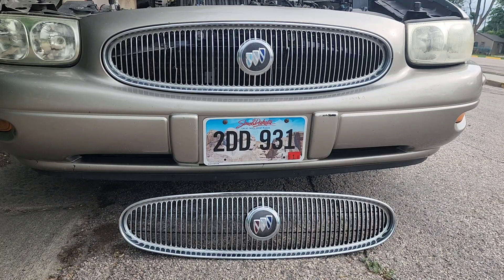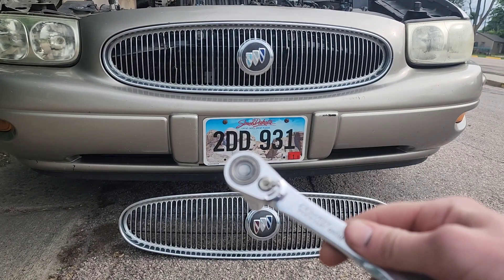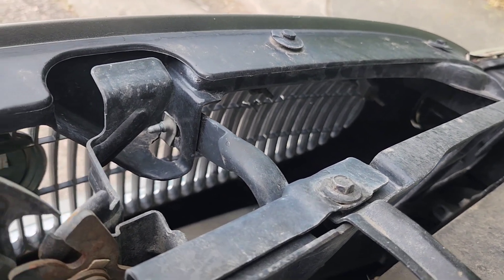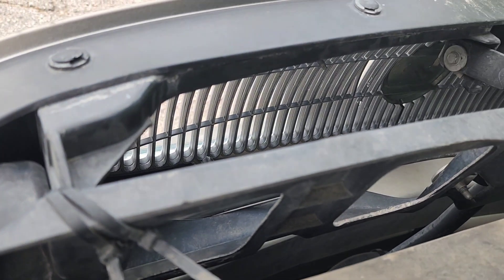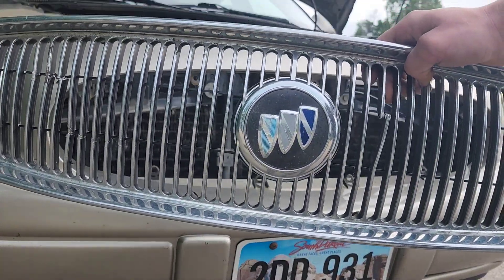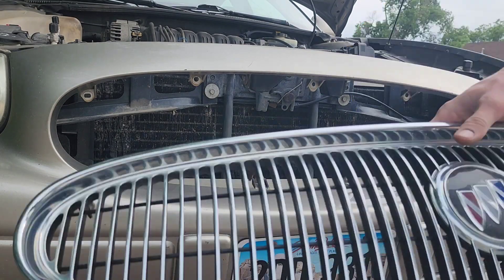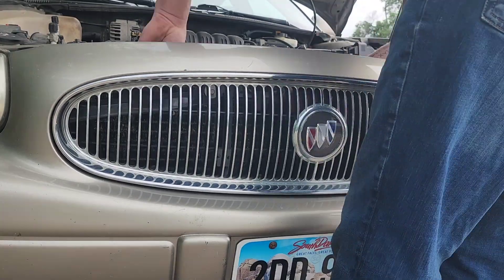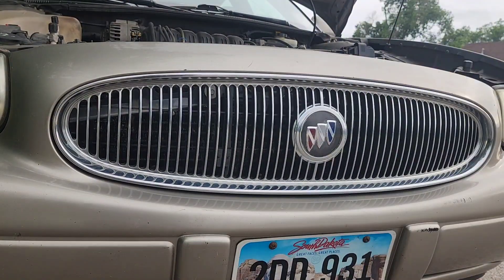Grille Replacement 2000-2005 Buick LeSabre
Here's how you replace the grille on my Buick LeSabre. Nice and easy.